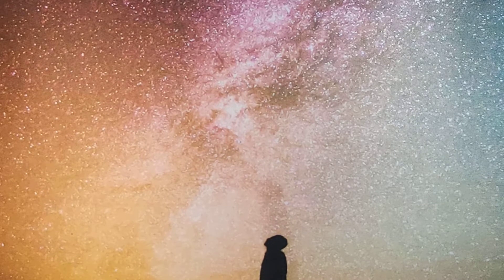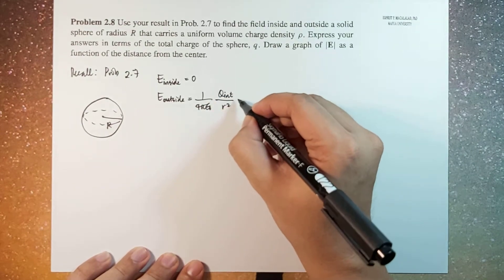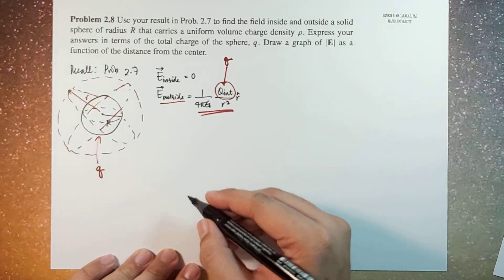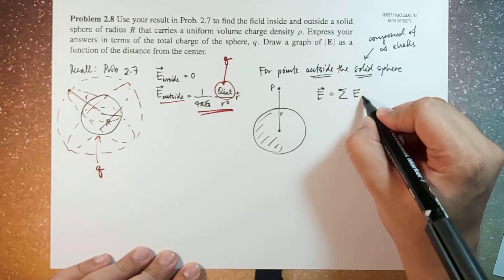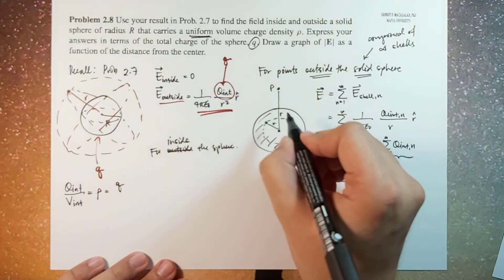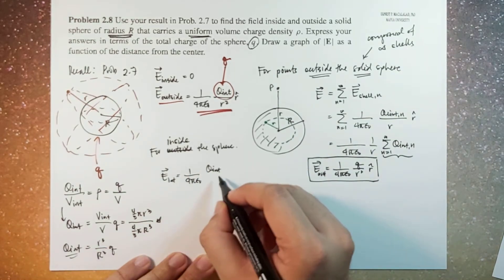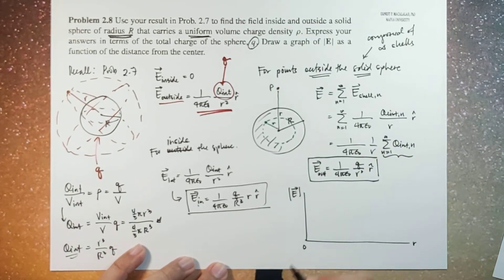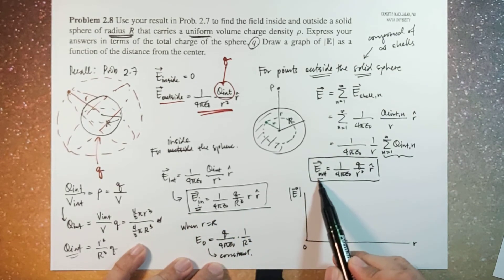Electrostatics: The Electric Field Griffiths 2.8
ELECTROMAGNETIC THEORY

David Griffiths
Introduction to Electrodynamics
4th Edition
Chapter 2  Electrostatics
The Electric Field
Problem 2.8